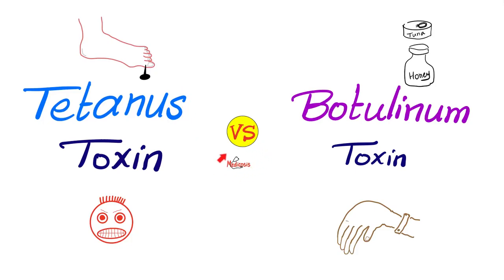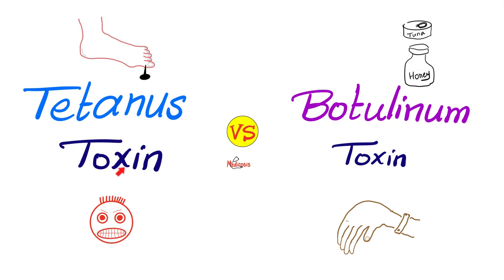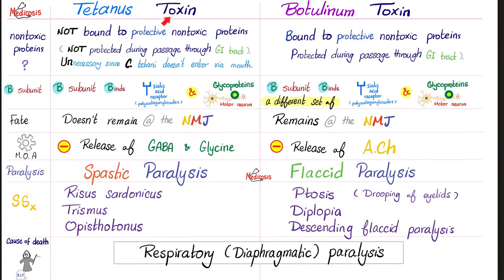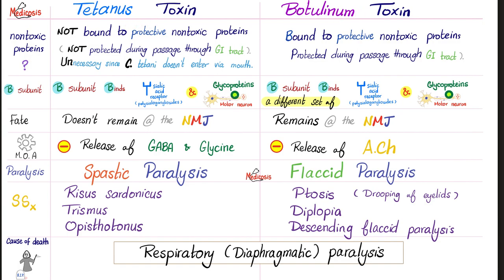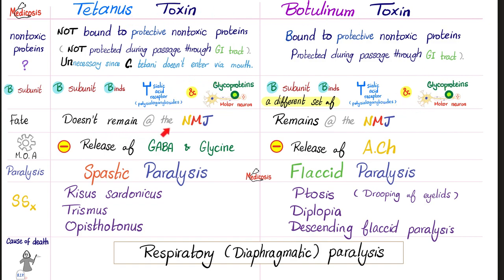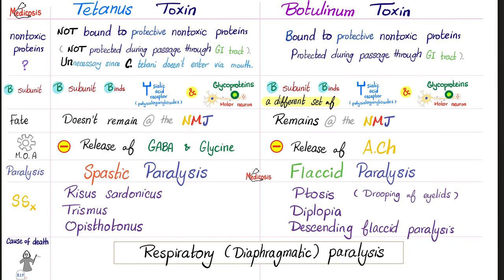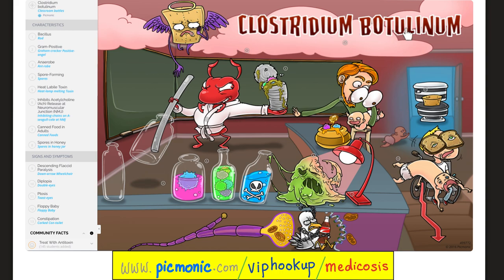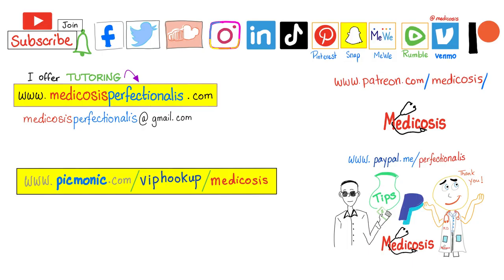Tetanus Toxin vs Botulinum Toxin | Comparisons Series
Clostridium tetani secretes Tetanospasmin which causes tetanus (spastic paralysis) by inhibiting the realease of GABA and Glycine neurotransmitters.
Clostridium botulinum secretes Botulinum Neurotoxin (BoNT) that causes botulism (flaccid paralysis) by inhibiting the release of Acetylcholine (A.Ch.) at the neuromuscular junction.
 Lectures for ASCP, MCAT, NEET, DAT, NCLEX, USMLE, COMLEX, and PLAB.

Happy studying!!